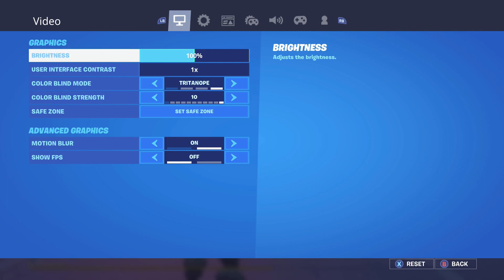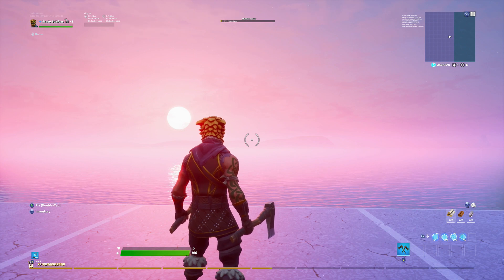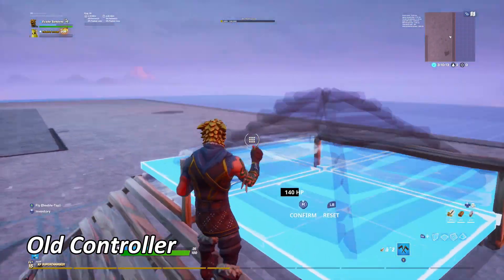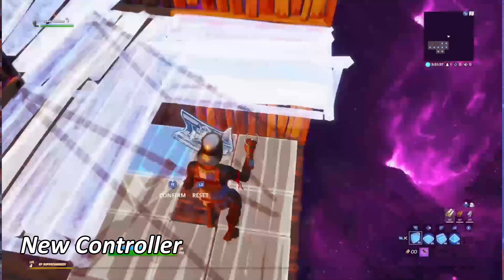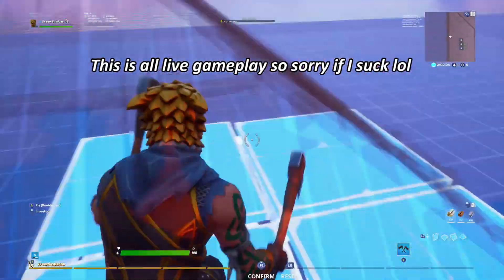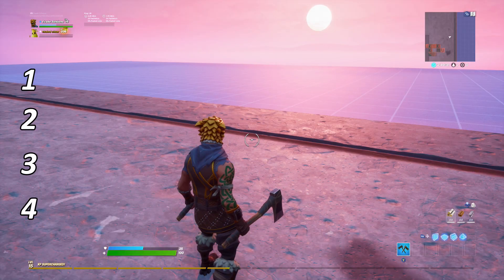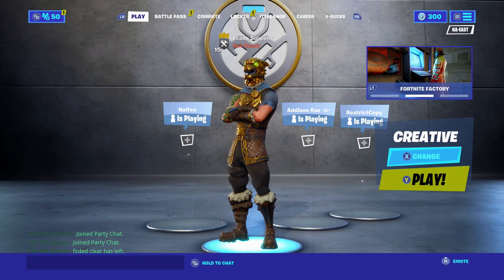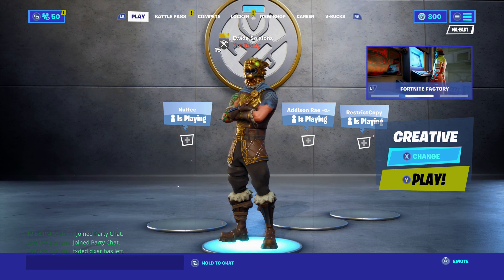How To REMOVE Edit Delay on Console (PS4/XBOX) EDIT 2X FASTER!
Today I give an in-depth guide of how to edit faster on console. I show you how to have less edit delay, secret tips and tricks, and how to have the best in-game connection.
Code: Solsions